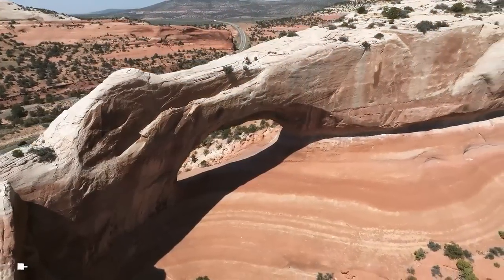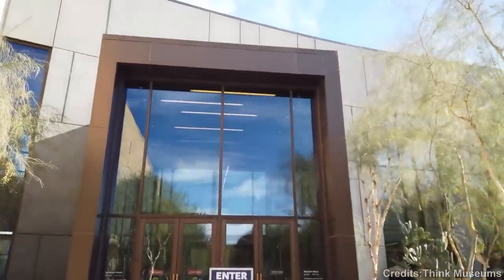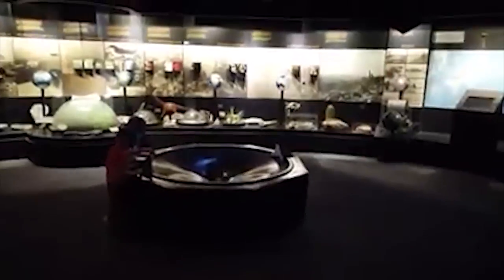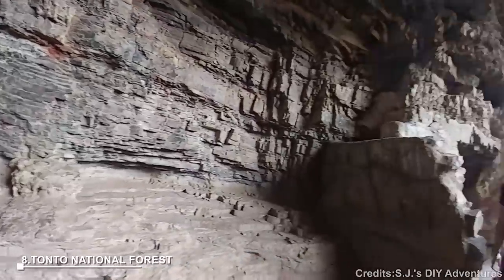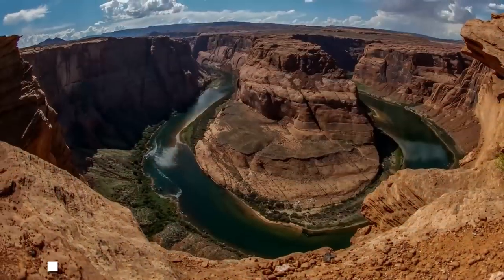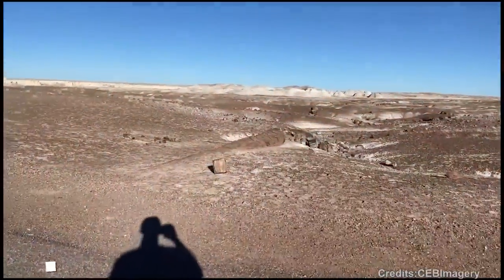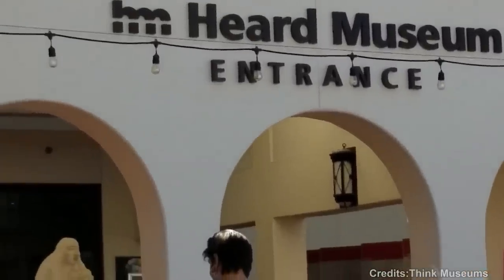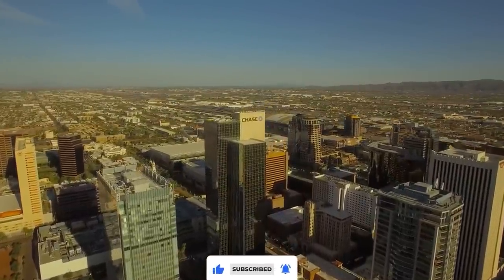18 BEST Things To Do In Arizona 🇺🇸 USA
This video explains Things To Do In Arizona and What To Do In Arizona.